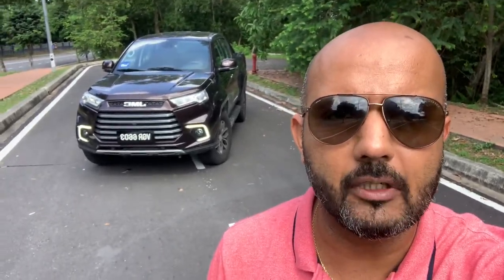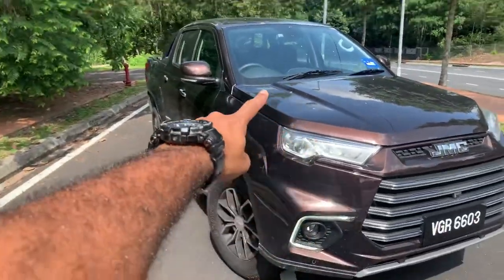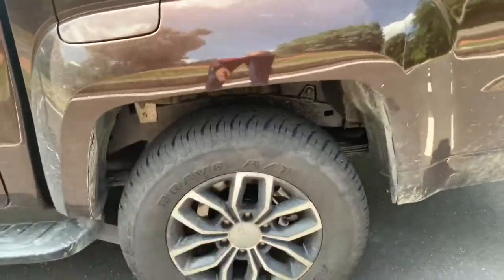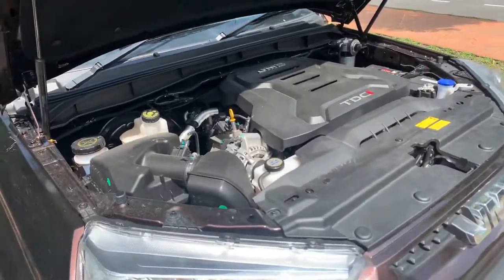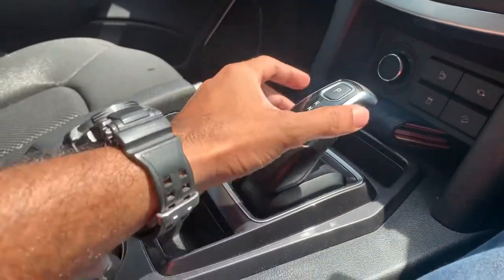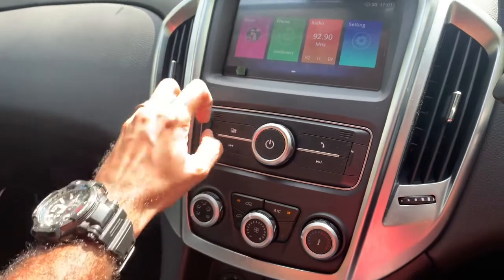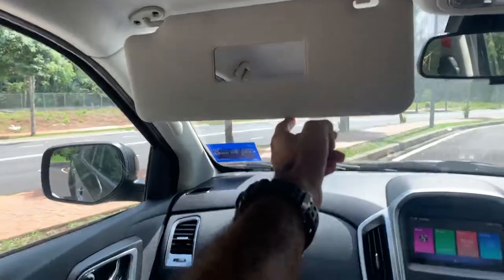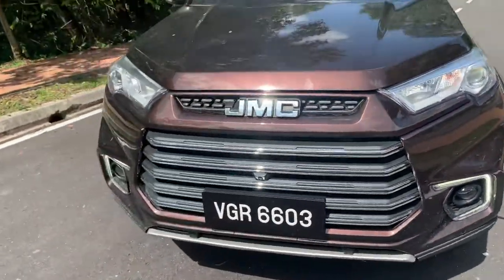I drive the cheapest pick up truck in Malaysia to see if it is any good!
The JMC Vigus Pro is the cheapest full capacity twin cab pick up truck in Malaysia.

I drove it and I found that it isn’t quite all that but it isn’t bad either.

The biggest problem I foresee will be aftersales and availability of spare parts. But time will tell.

The Vigus Pro is undoubtedly utilitarian in nature, but it has some soft spots as well.

In this video I tell you all there is to know about the JMC Vigus Pro!